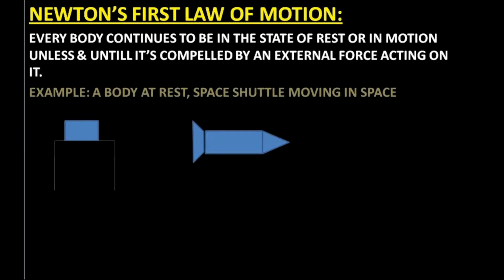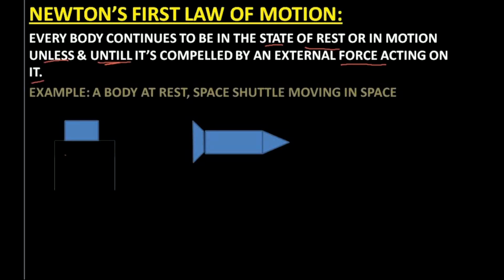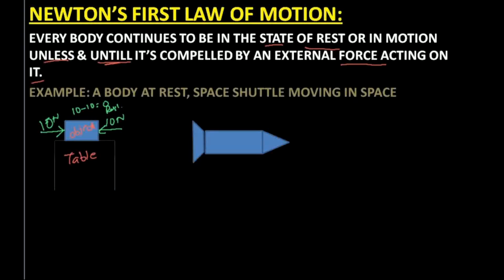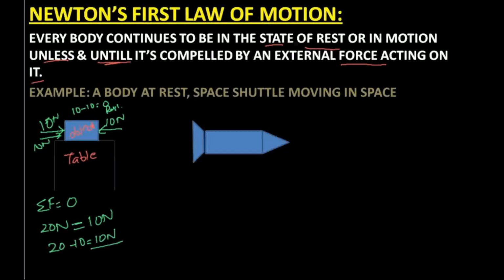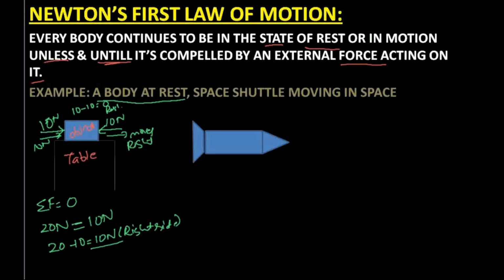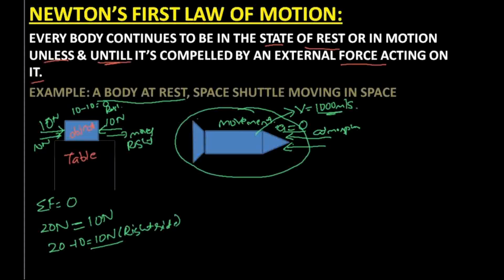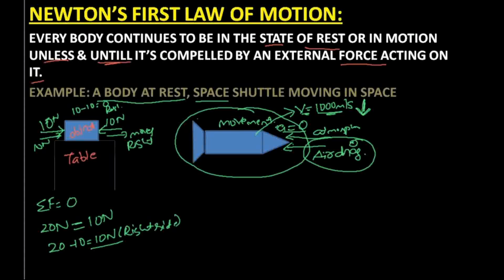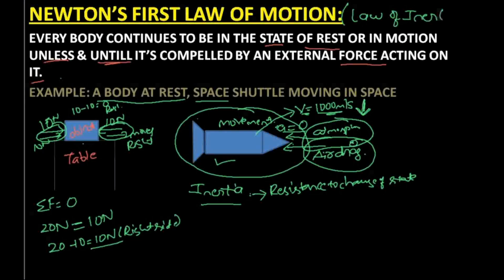NEWTON FIRST LAW OF MOTION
NEWTON'S FIRST LAW OF MOTION EXPLAINED IN DETAIL WITH EXAMPLES.